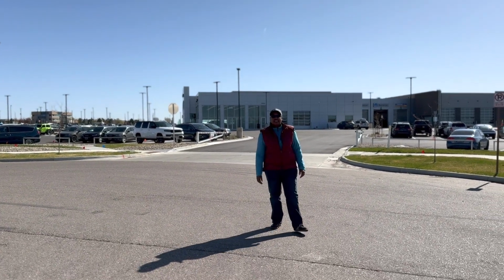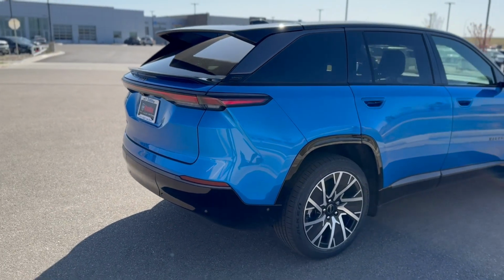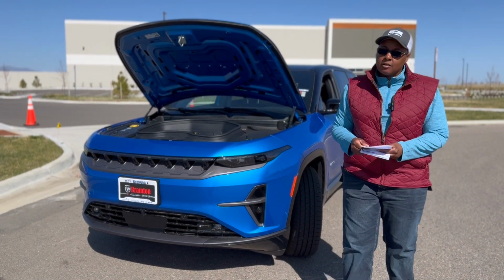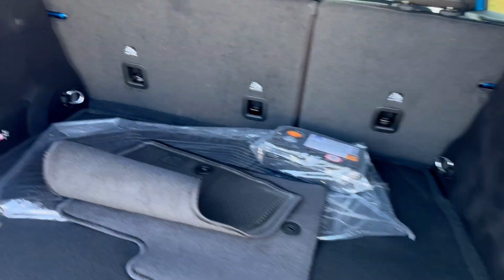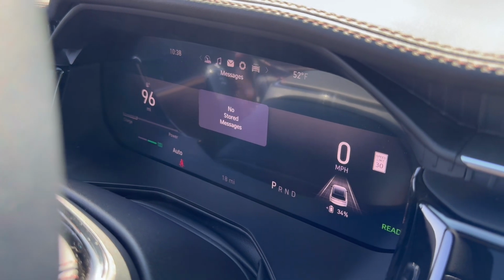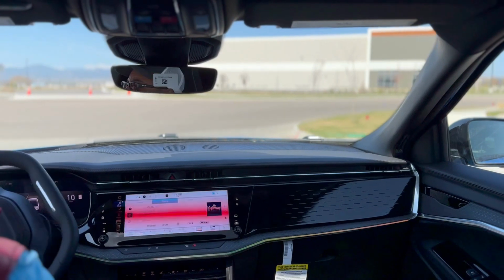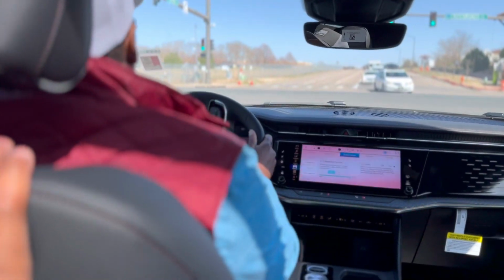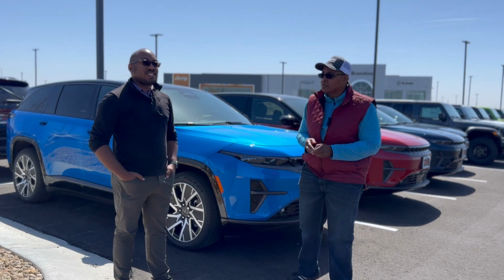2025 Jeep Wagoneer S Limited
Embark on a journey of discovery with the 2025 Jeep Wagoneer S, Jeep's inaugural all-electric SUV that redefines the brand's legacy of ruggedness and luxury. This mid-size, two-row SUV is a harmonious blend of formidable perfomance, cutting-edge technology, and refined comfort, all wrapped in a sleek, aerodynamic design.

Huge thanks to Paul and everyone else at Brandon Dodge Chrysler Jeep Ram in Loveland Colorado! Be sure to check all they have to offer!